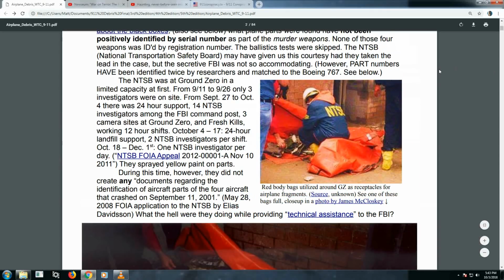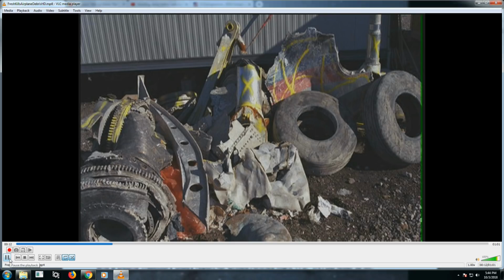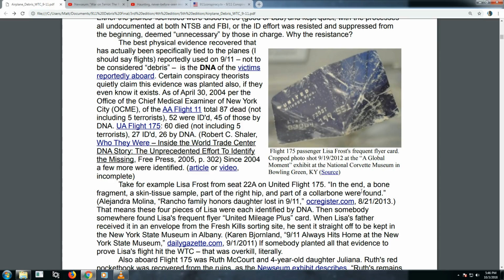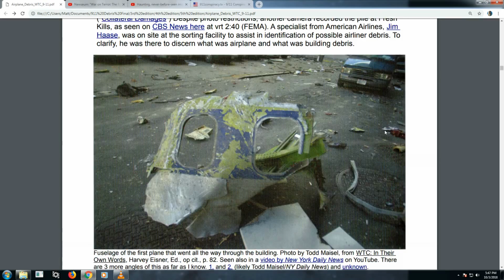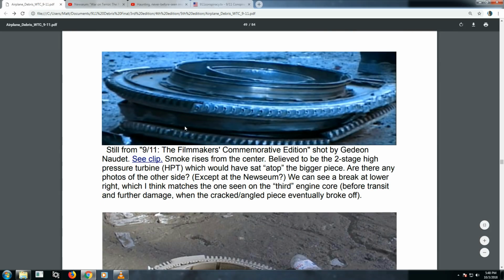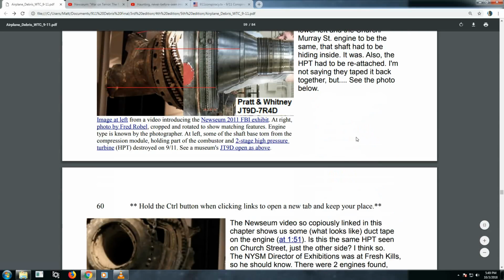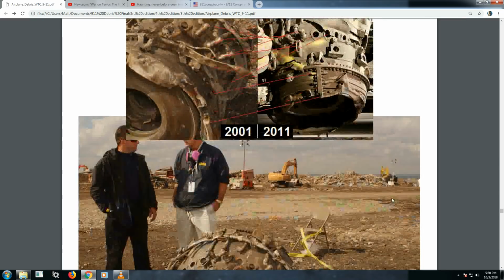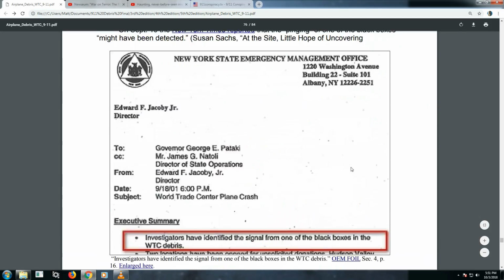Airplane Debris, WTC 9/11 (Updated 2023)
My website 911conspiracy.tv is dead. Full plane parts PDF